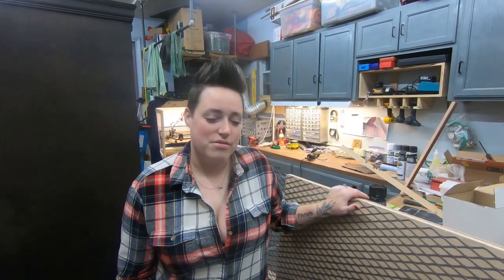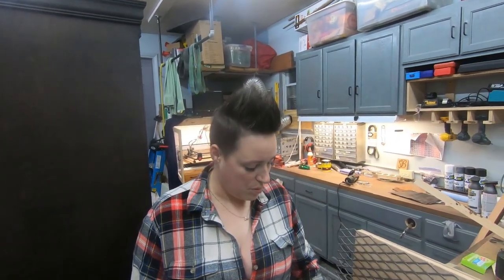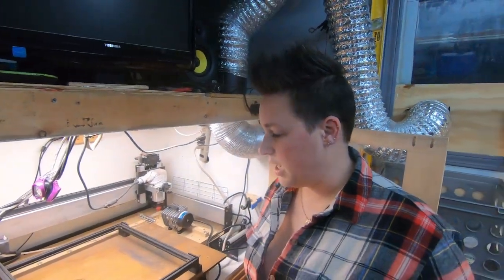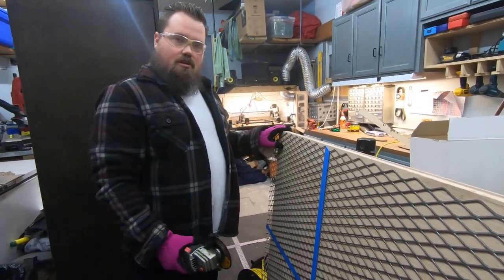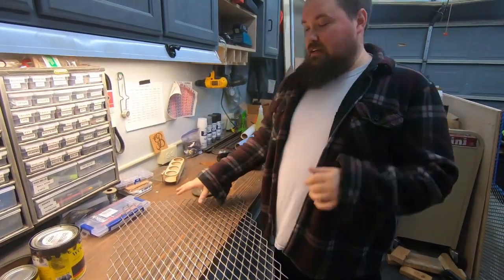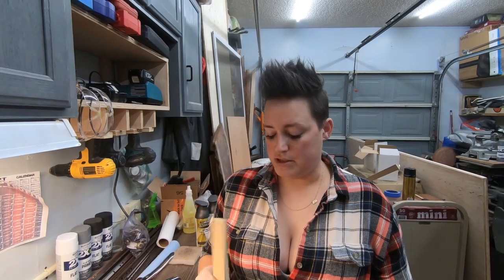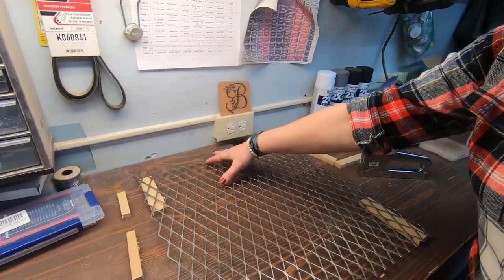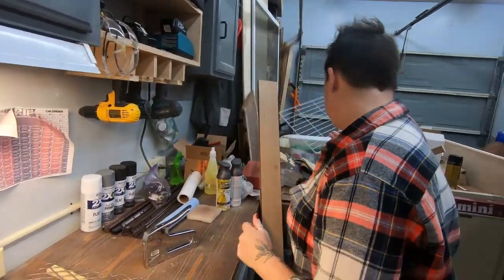How to Make a DIY Metal Laser Bed | Ortur LM2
We picked up some expanded metal for a few projects and one of them was to make a new laser bed for the Ortur LM2. Cut out the right size with a grinder, added some half inch MDF for feet and got it all setup for the next burn.

Used in this Video:
Expanded Metal

Exhaust  System:
Duct Fan